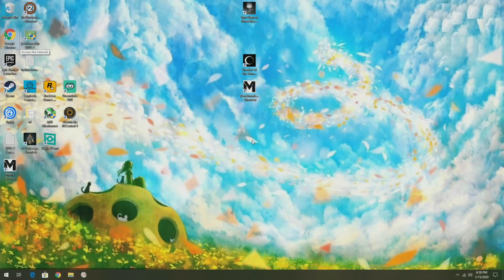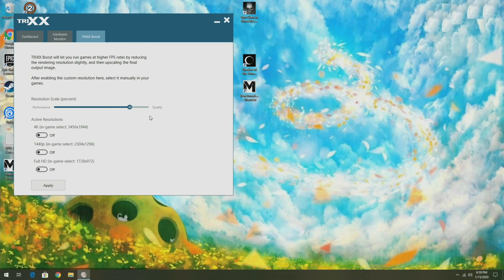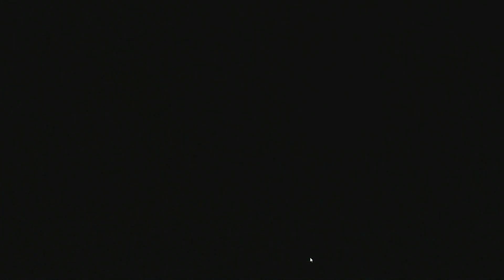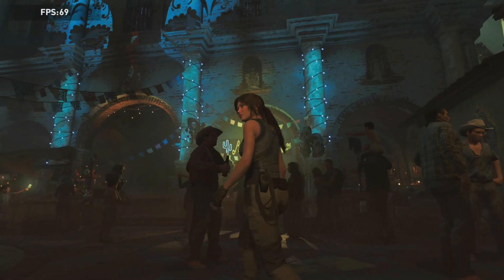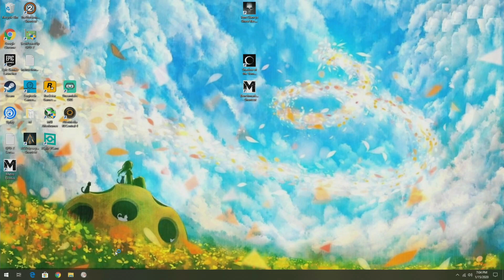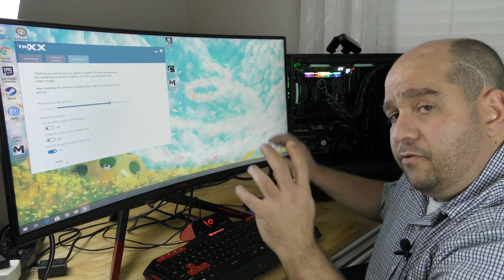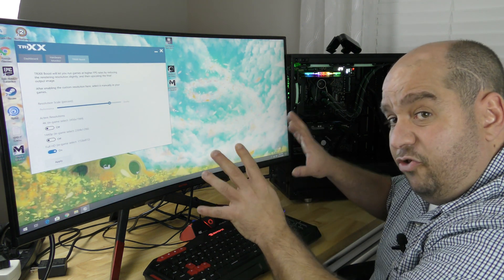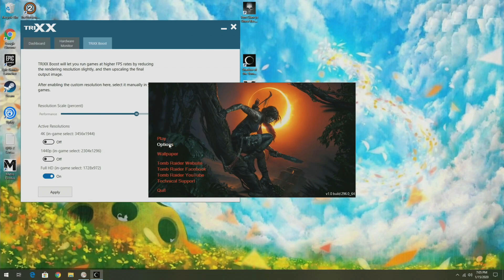Sapphire TriXX Boost - How to use it to get better performance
Sapphire TriXX Boost - How to use it to get better performance.  Learn how to use Sapphire TRIXX Boost for more gaming performance for free!  Using the Sapphire Radeon Pulse RX 5500 XT or most any AMD GPU, I show you what Sapphire TRIXX Boost is and how to use it.  This is a pretty awesome piece of software that allows you get some extra power from your AMD series card without even having to overclock, but you can use both overclocking and TRIXX Boost.
Timeline
0:00 Intro
1:58 Explaining Sapphire TRIXX Boost
2:50 Initial Shadow of the Tomb Raider Benchmark
7:17 Setting Sapphire TRIXX Boost
8:00 Starting up Tomb Raider utilizing TRIXX Boost
12:26 Discussing Sapphire TRIXX Boost
13:05 Image Comparison
13:42 A look in the system to see the hardware

• Panasonic HC WXF991

PC Specs
• Viotek G35DR 35″
• Intel Core i9 9900K Processor
• Arctic Liquid Freezer ii 360
• EVGA Z390 Dark Motherboard
• Sapphire Radeon Nitro+ Rx 5700 Xt OC
• WD Black SN750 1TB
• Fractal Design Define S2 Vision RGB Case

Don't forgot to check out and follow my other social media channels